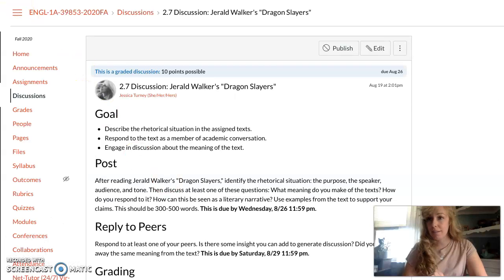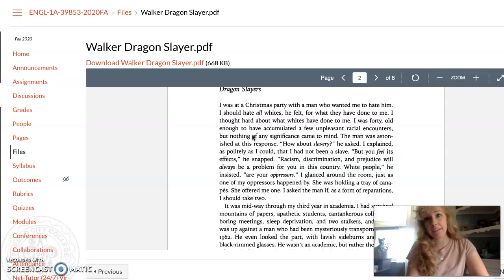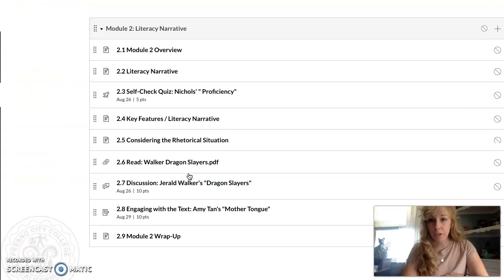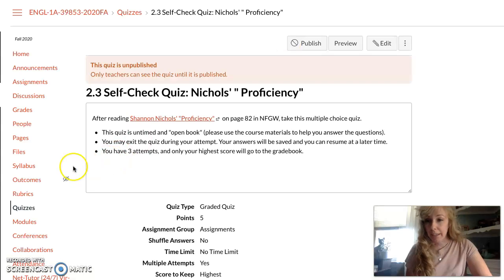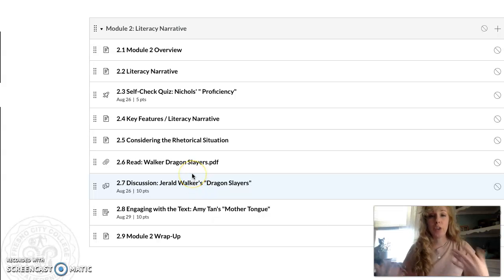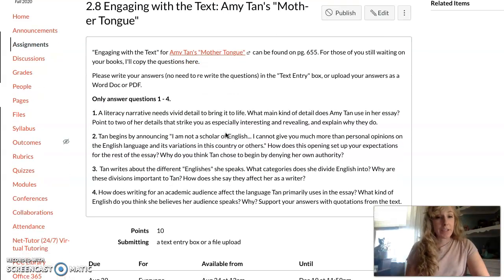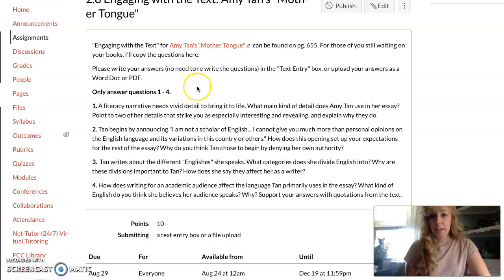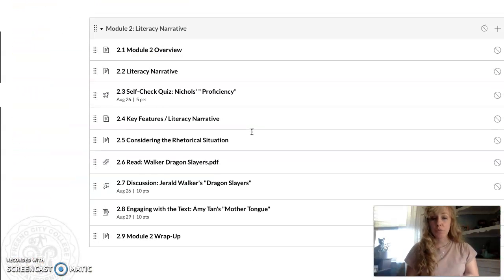Engl. 1A: Overview of Module 2, Week 3